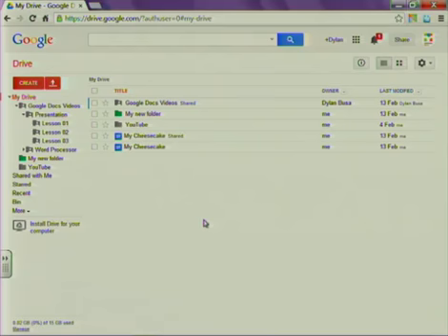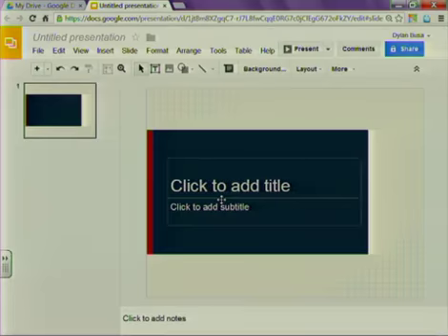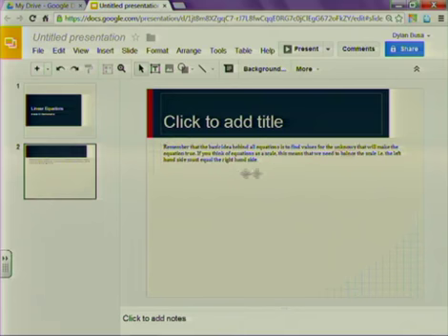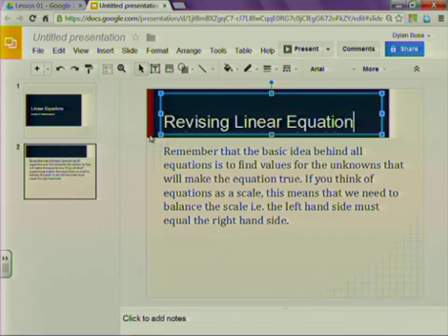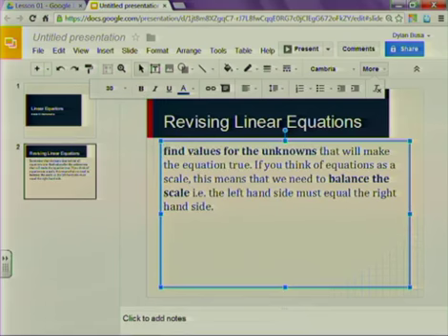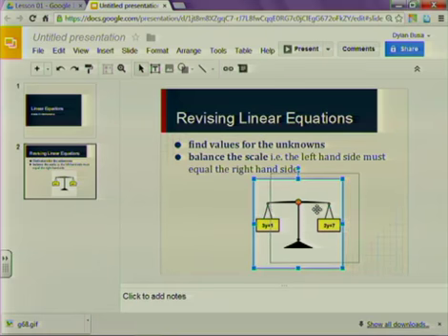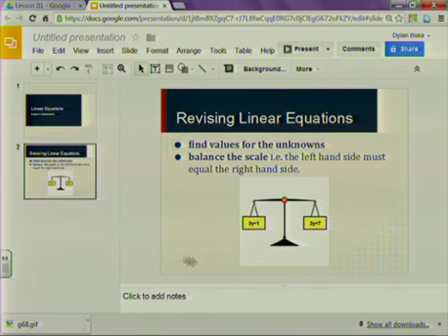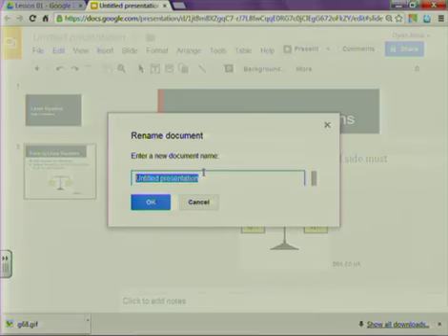CAT 10-12 Working in Google Docs - Presentations - 1 Creating a Basic Presentation